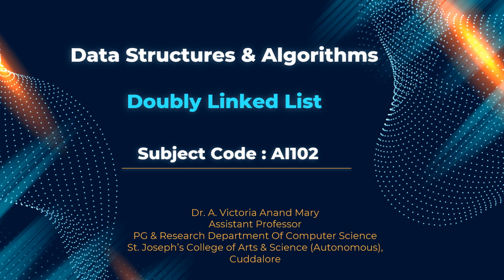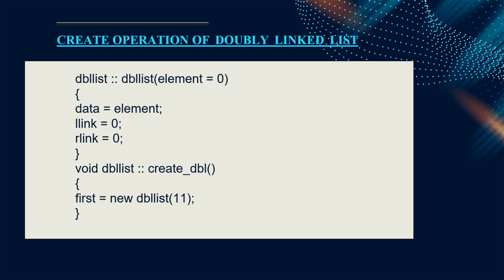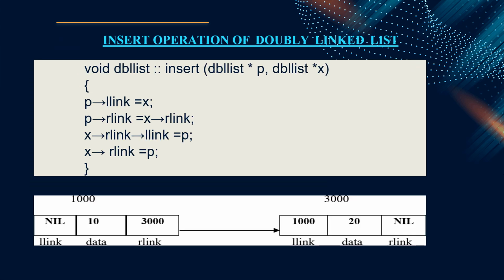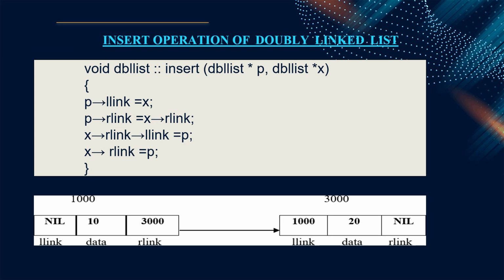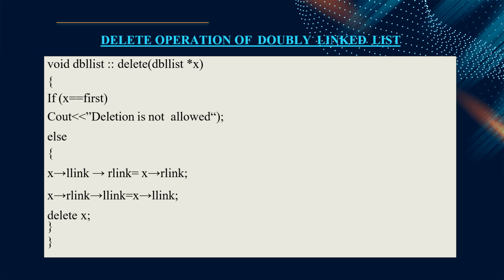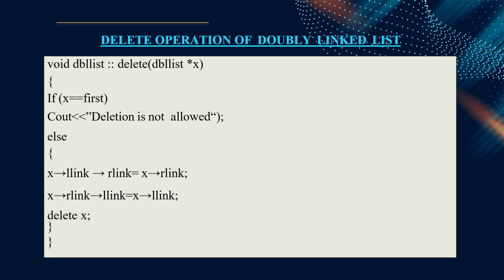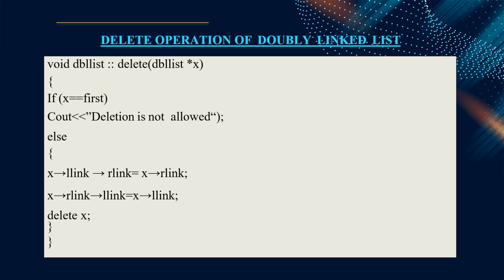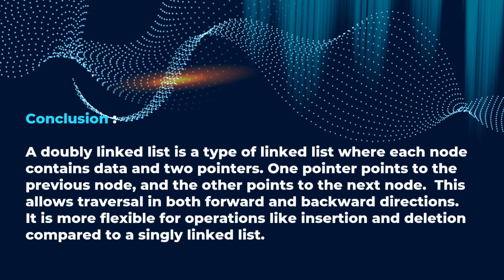SJCTNC-Dr.A.VICTORIA ANAND MARY-AI102 -DATA STRUCTURES AND ALGORITHMS -UNIT III- DOUBLY LINKED LIST